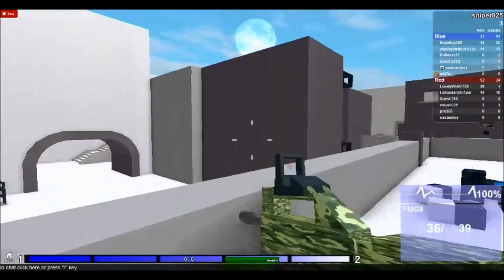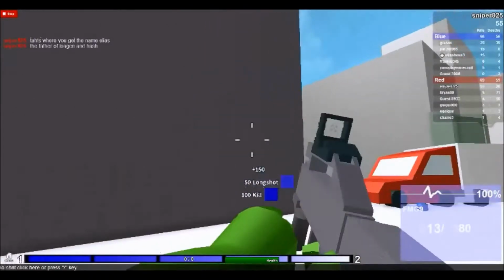FPS Testing [Alpha] *V = MELEE* | SMG | FMG9 | with Snipes R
I'm gonna be using the FMG9, WITH LASER AND RDS.  IF you have any loadout suggestions reply on the comments section.